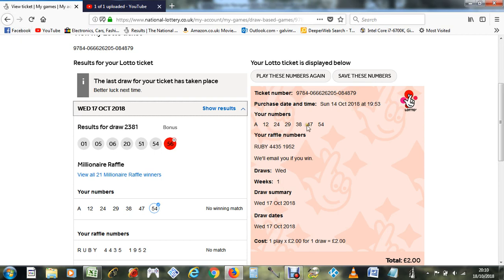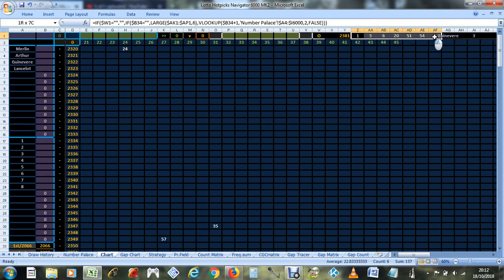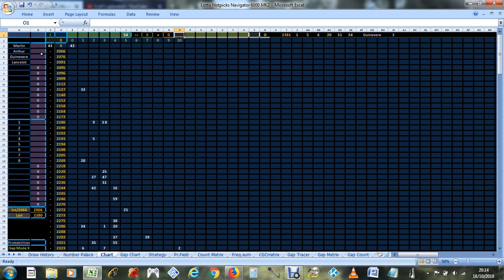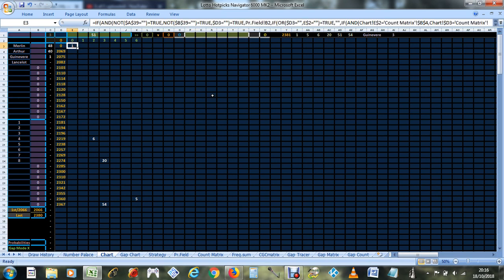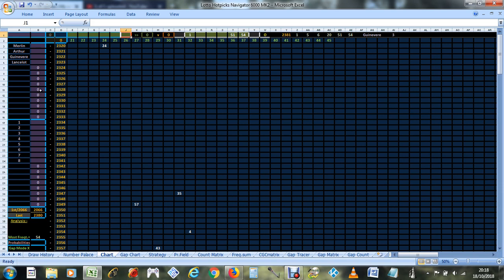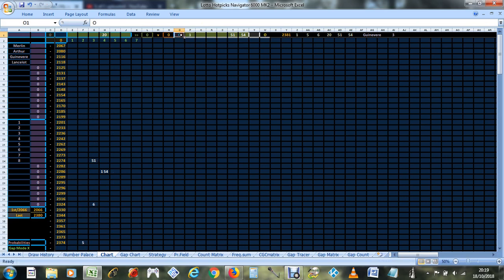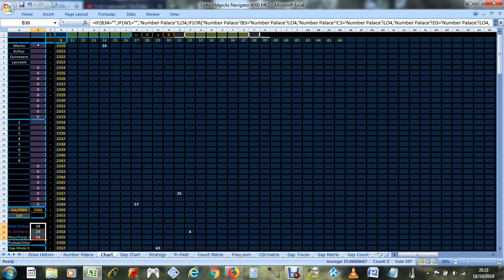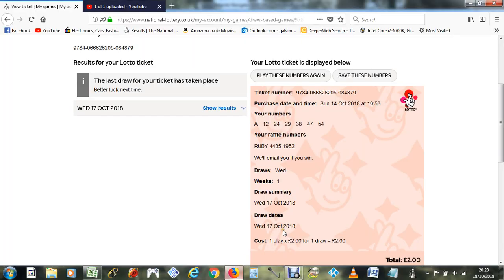2381 Lotto Draw History Statistics Analysis